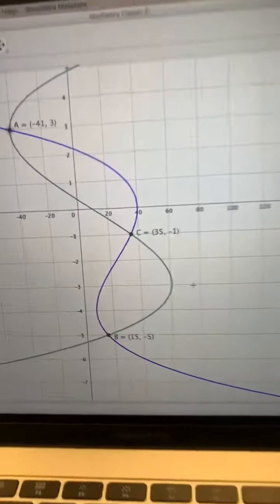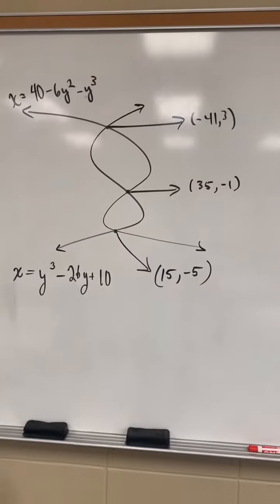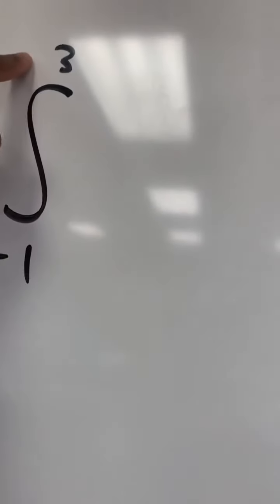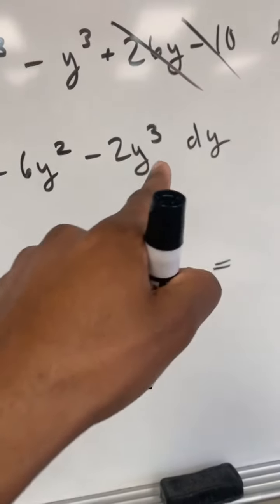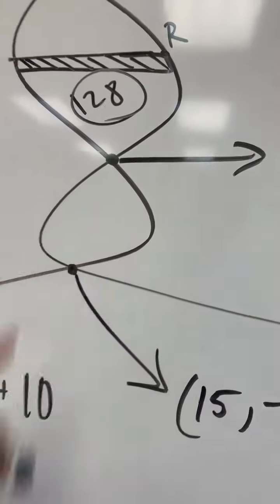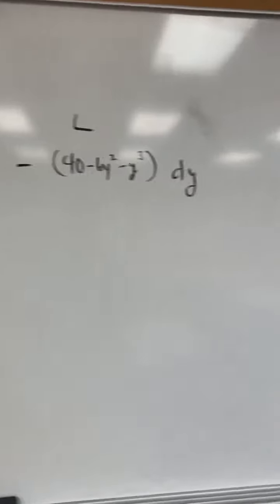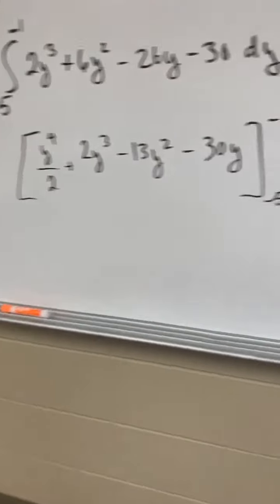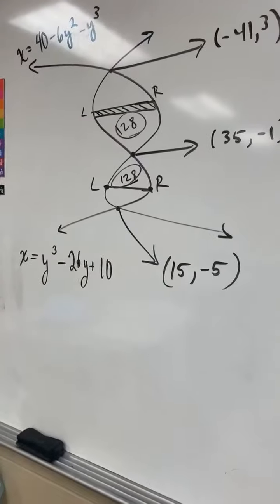NerdOwt81: Area between curves with respect to y-axis (AP Calculus)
This video is just a continuation from yesterday’s video with area between curves. There’s two perspectives you can approach this from: x axis or y axis. Either way you’ll be looking at integrating a top minus bottom OR right minis left. I hope this video is helpful to you as you progress through AP Calculus.